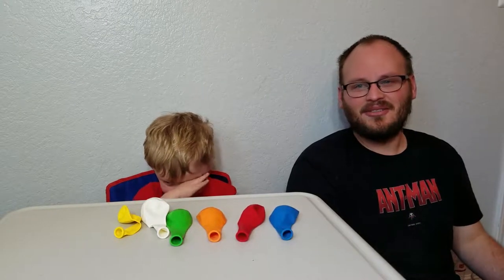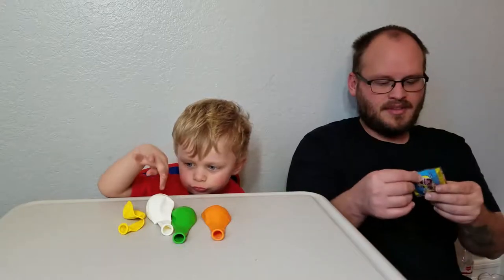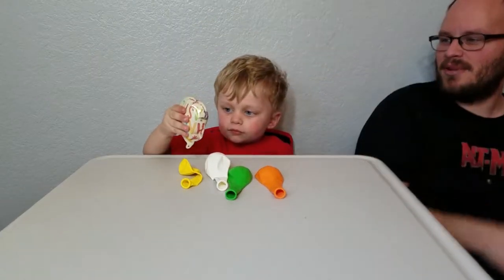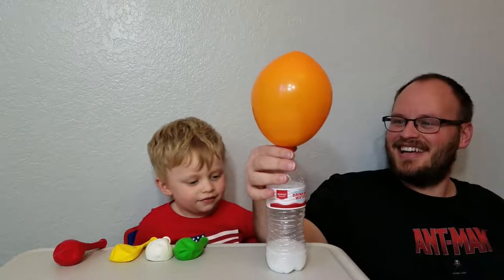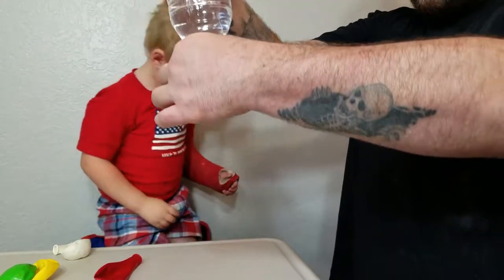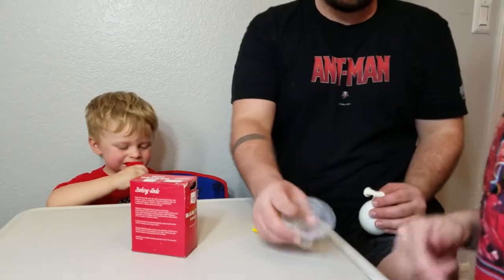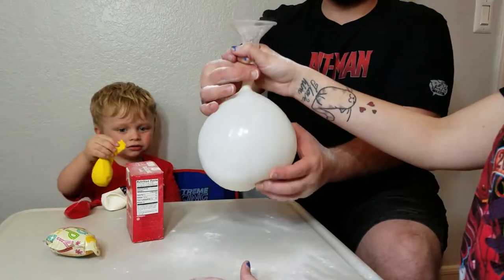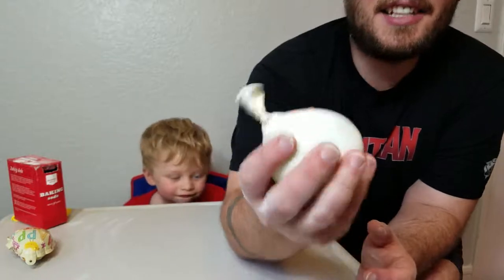BearFamShow: Make Something Monday + self inflating balloon + how to blow up a balloon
Welcome to the BearFamShow's Make Something Monday Where LogiBear, DaddyBear and Mommy Bear explore four ways to blow up a balloon.

Which way do you think is the easiest? the most fun? or the coolest? Daddy Blows up a balloon by blowing in it, then by using a self inflating balloon from the Dollar tree, then using baking soda and Vinegar in a bottle and finally by making their own self inflating balloon